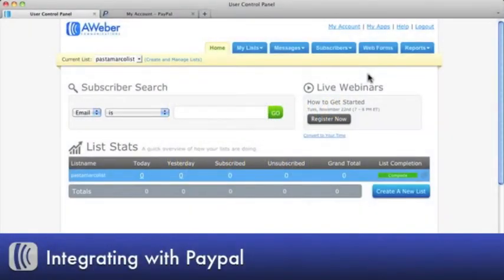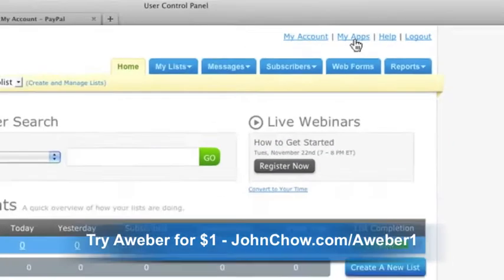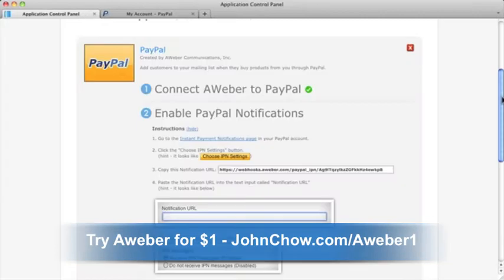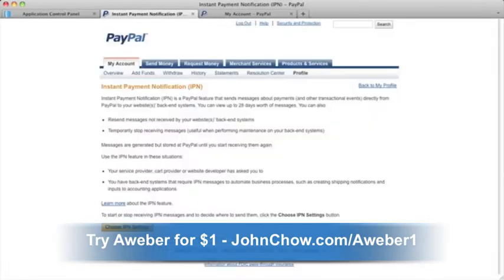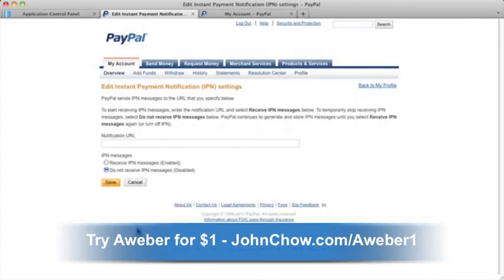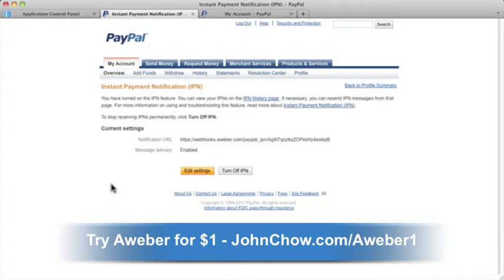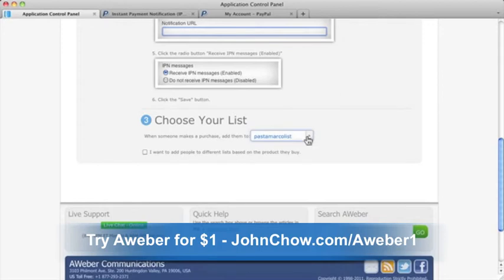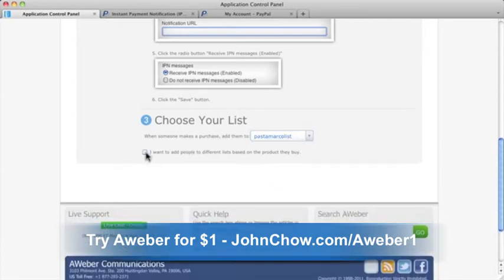How To Add PayPal To Aweber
How to easily add PayPal to your Aweber account so that customer who bought something from you through PayPal will be added to your Aweber mailing list.  Try Aweber for $1